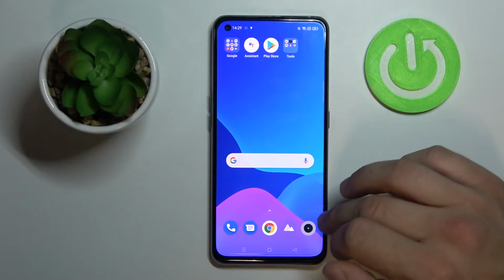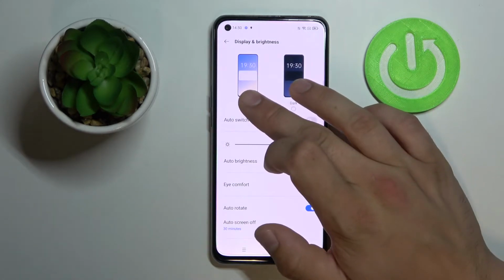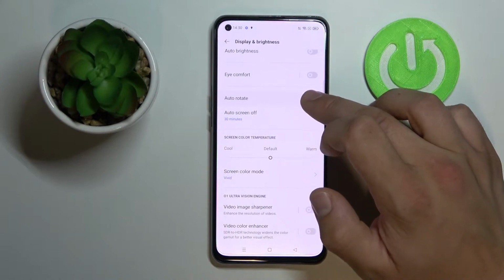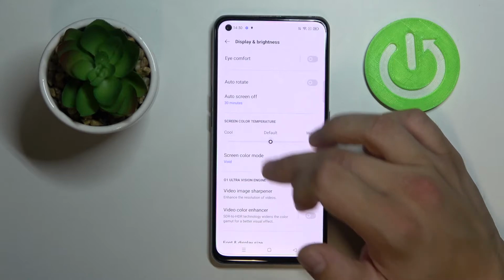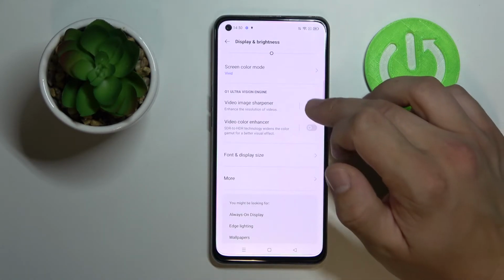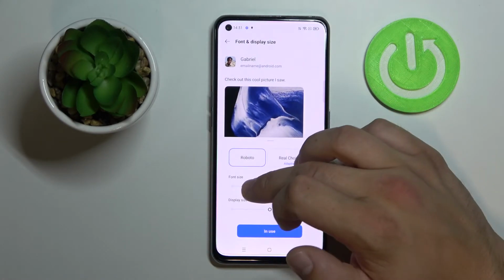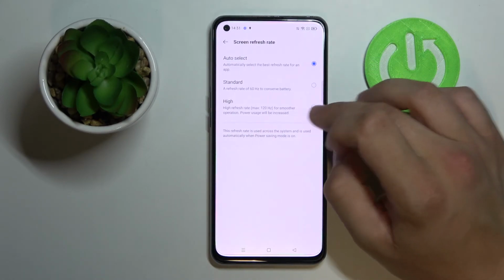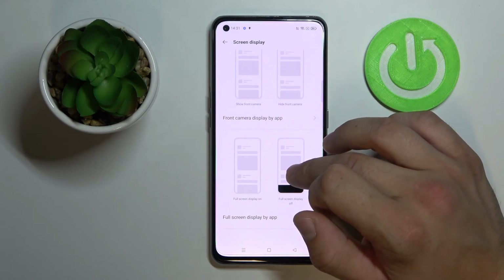How to Find & Manage Display Settings on REALME GT 5G - Open Display Options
Learn more about REALME GT 5G
Want to know where to find and manage REALME GT 5G display settings? How do you adjust the display options on a REALME GT 5G? Here are instructions on how to manage your display settings on your REALME GT 5G. Follow the instructions to find and improve the display settings on the associated REALME smartphone model. Check out our HardReset.info YT channel to find out about other useful tutorials for REALME GT 5G.

How to open display settings on REALME GT 5G? How to change display settings on REALME GT 5G? How to adjust the display on REALME GT 5G? How to customize display settings on REALME GT 5G? How to change brightness on REALME GT 5G? How to change the wallpaper on the home screen on REALME GT 5G? How to change the wallpaper on the lock screen on REALME GT 5G? How to change the font on REALME GT 5G?